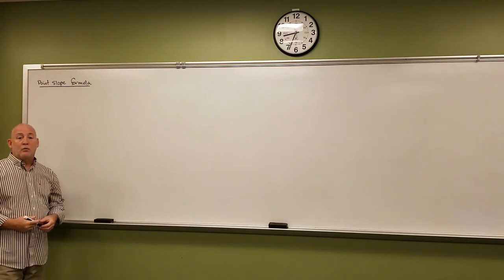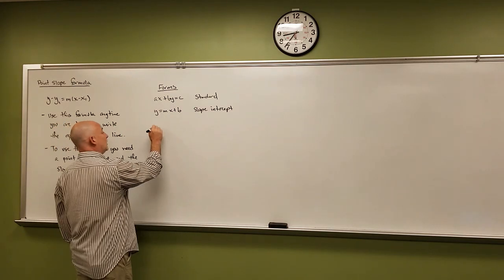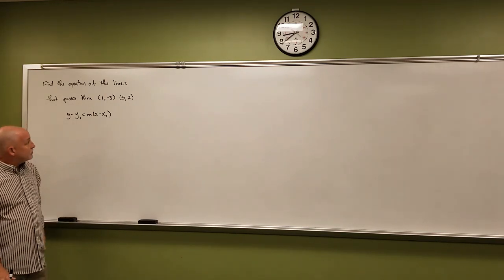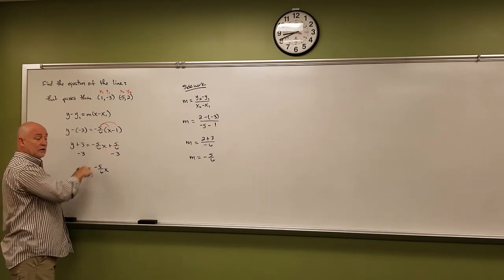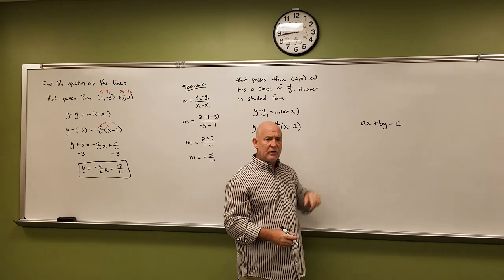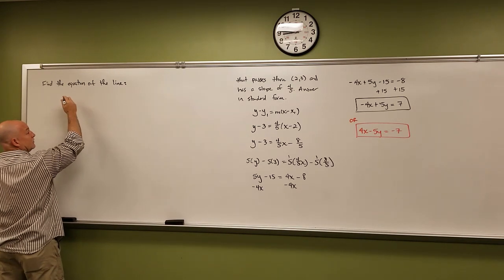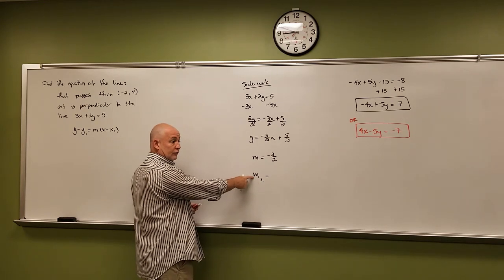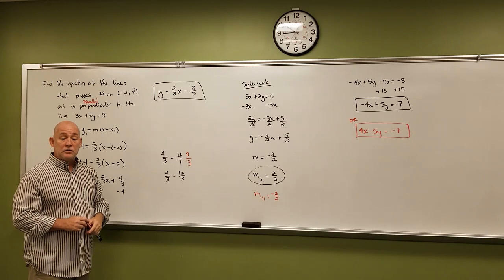Point Slope Formula